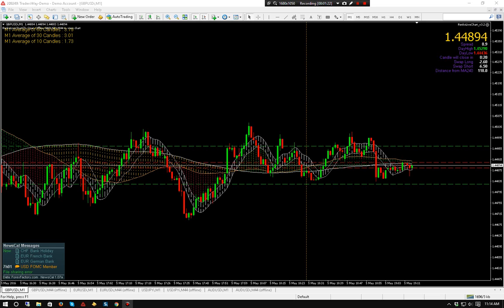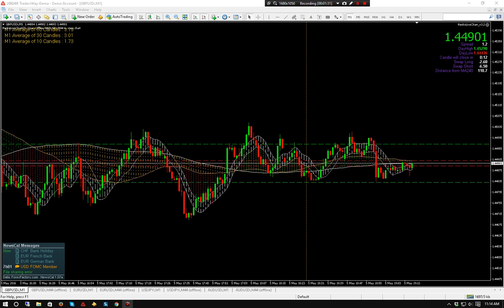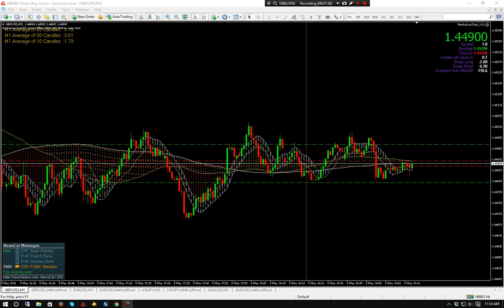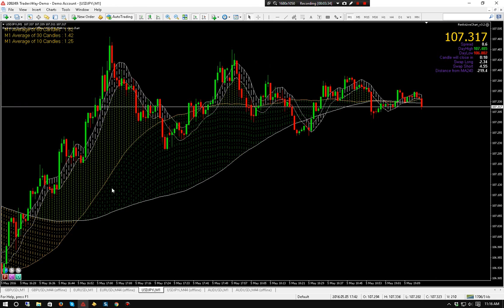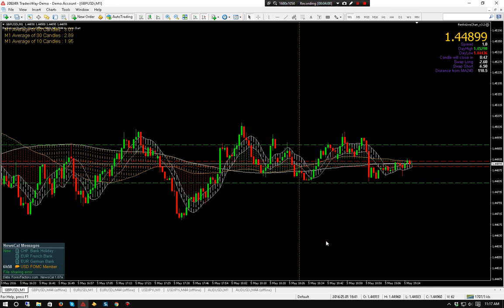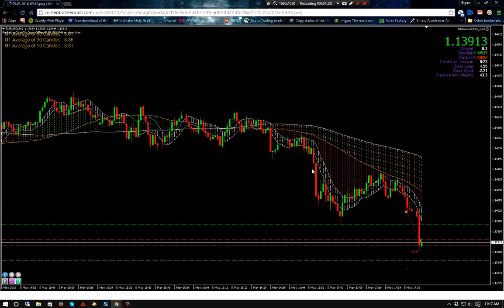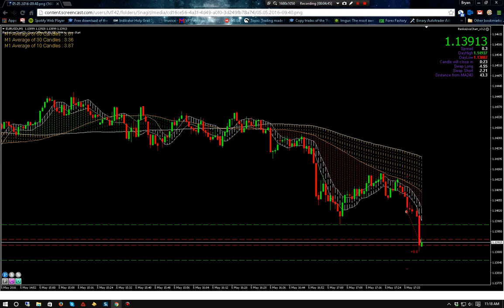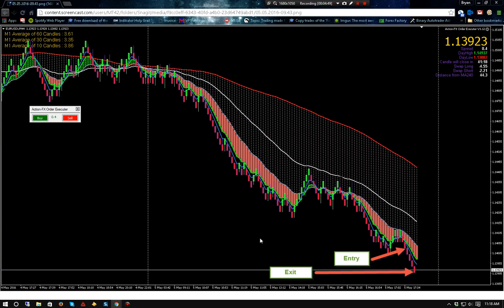Trading Axis Forex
Brief info about TAFX as requested/